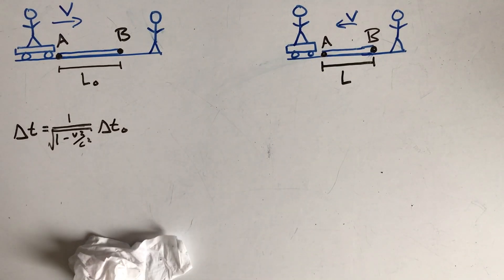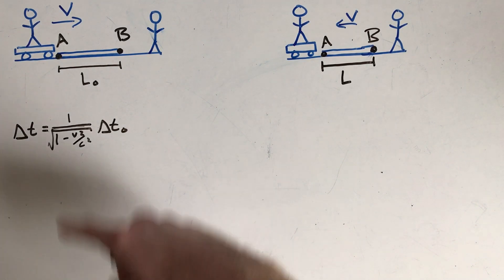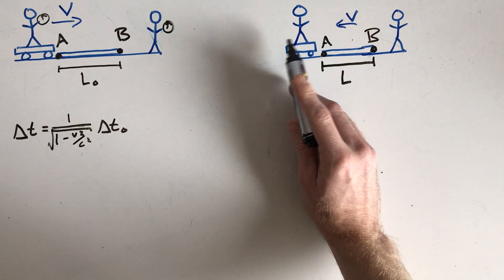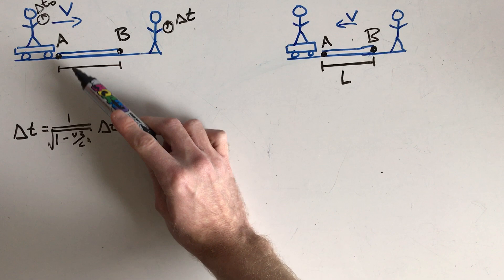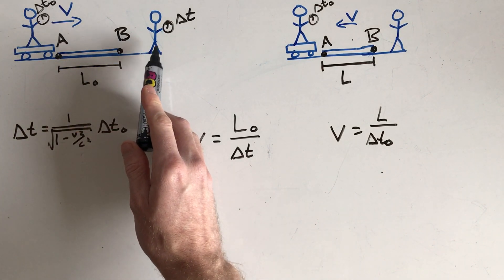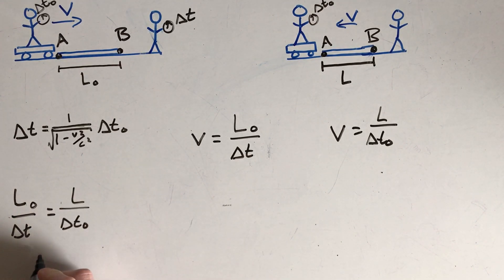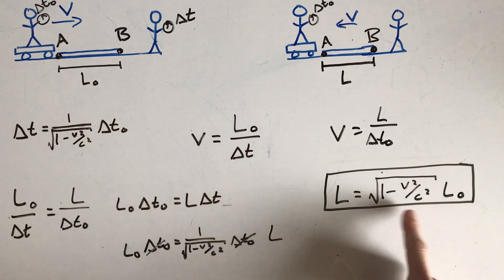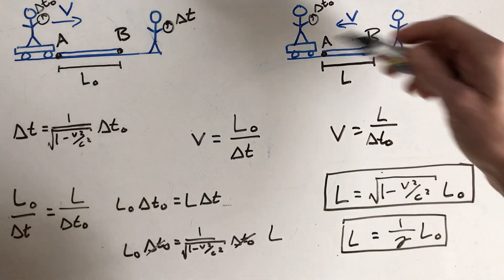Special Relativity: Length Contraction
In this video, I use the equation for time dilation that I derived in that video to derive the equation for length contraction. There is also a more qualitative explanation for why moving objects experience length contraction.